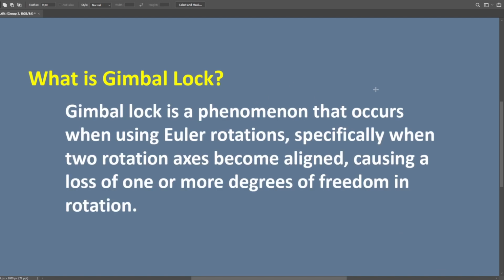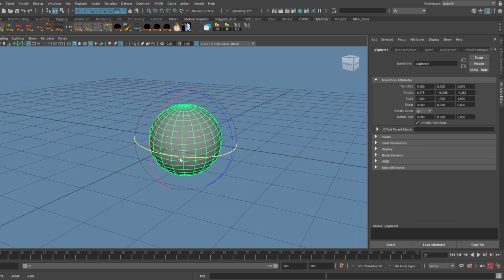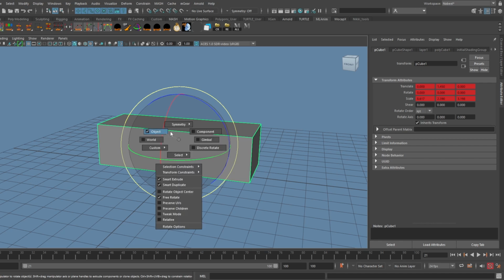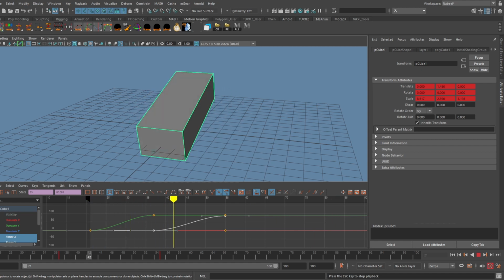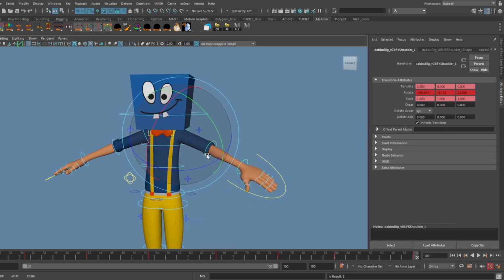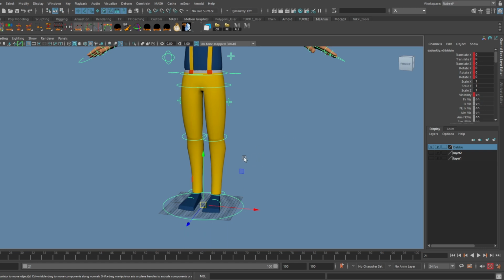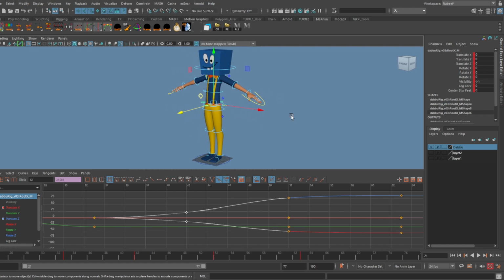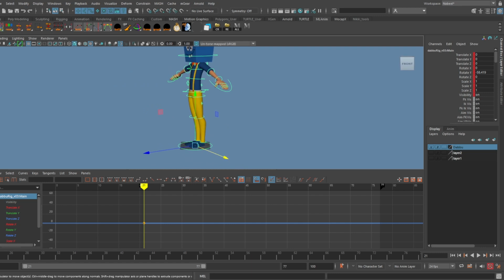Avoid Gimbal Lock in Maya | Animate Freely Without Axis Fear!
🎬 How to Avoid Gimbal Lock in Maya | Animation Workflow Tutorial
Are you tired of fighting gimbal locks while animating in Maya? In this in-depth tutorial, I break down what gimbal lock is, its root causes, and how to avoid it with smart planning — right from the start of your animation process.

✅ What you'll learn in this video:

What is gimbal lock and why it happens

Common misconceptions about rotation and translation gimbals

How to plan ahead to avoid technical headaches

The truth behind animating “through axes” and why you don’t need to be afraid

A free-flowing, artistic animation workflow that prioritizes creativity over technical stress

💡 I’ll also explain how gimbal issues can appear in translations too — not just rotations — and share my personal approach to eliminate fear around axis control. This tutorial is perfect for both beginners and experienced animators who want to animate confidently and artistically without being limited by gimbal concerns.

👨‍🏫 Whether you're working on character animation or motion design in Maya, this guide will help you build a solid foundation and develop a more intuitive workflow.